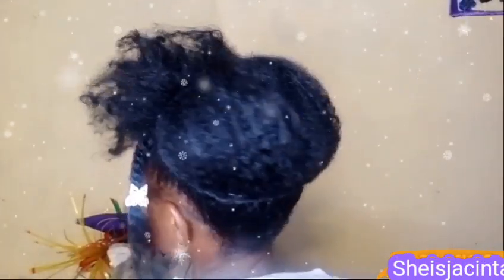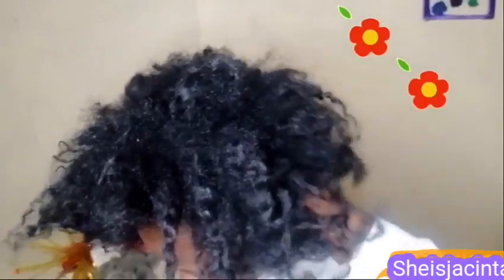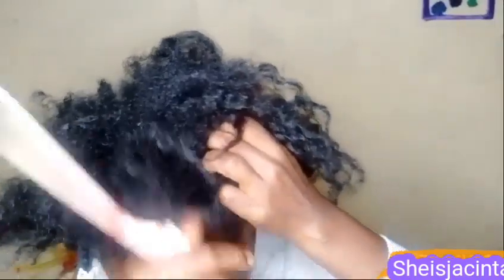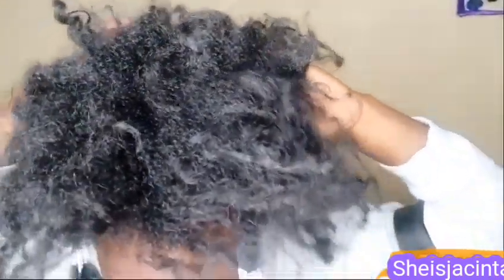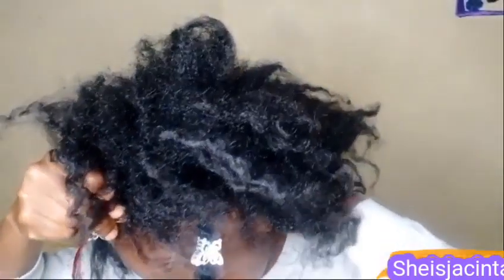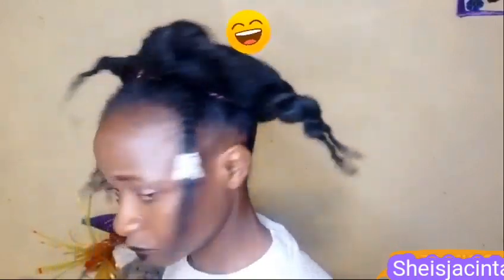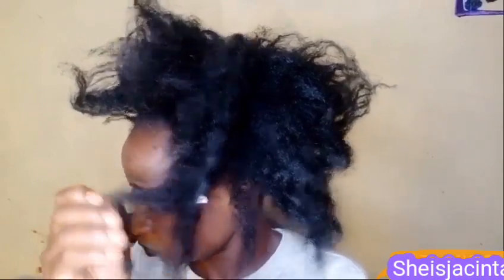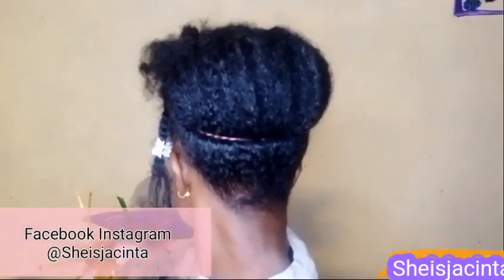How TO style Your Hair at Home Yourself/ Tutorials.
Hey family,
welcome to the other side of a modest.
This video is about how to style your own hair tutorials for beginners.
sheisjacinta
see you in the next
please watch previous videos